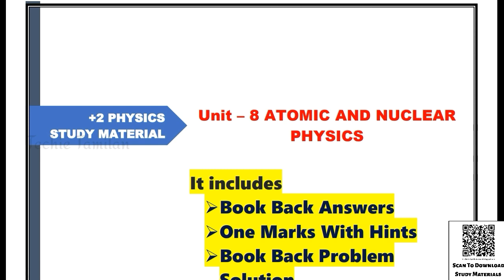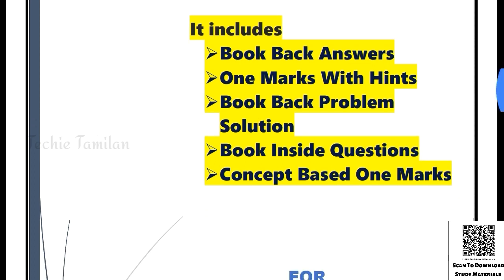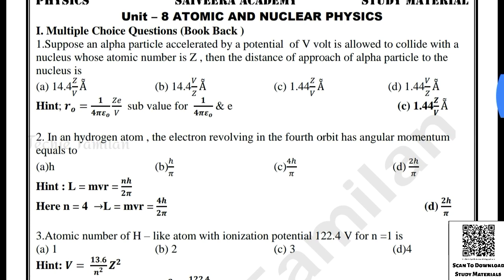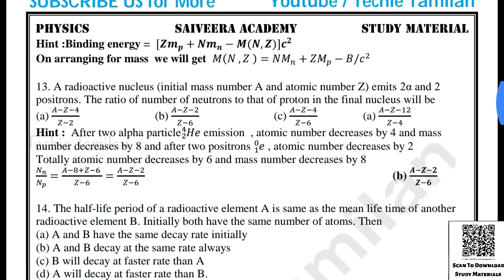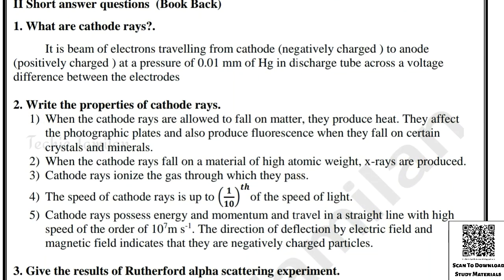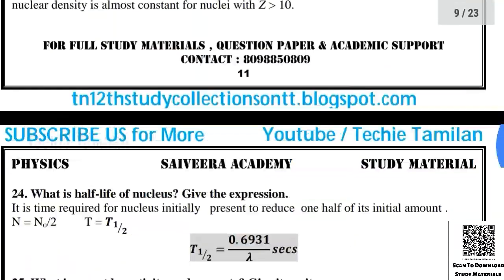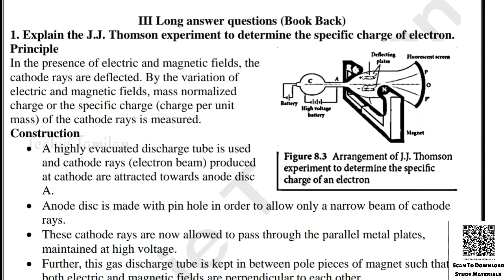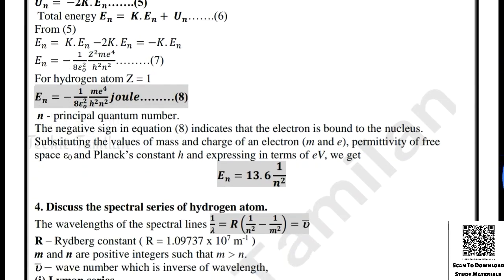12th Physics Chapter 8 Full Guide (English Medium) | SAIVEERA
(Or)
⏬⏬ 👇 PDF Link 👇 ⏬⏬

TechieTamilanWithNK

⏩⏩ Nammakalvi Community ⏪⏪

⚡Material Name : 12th Physics Chapter 8 Full Guide (English Medium) | SAIVEERA